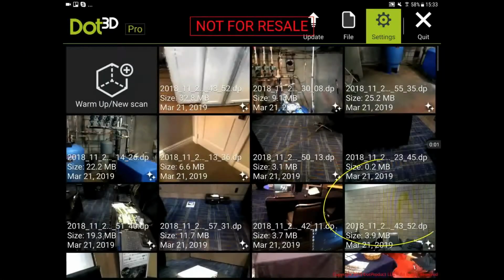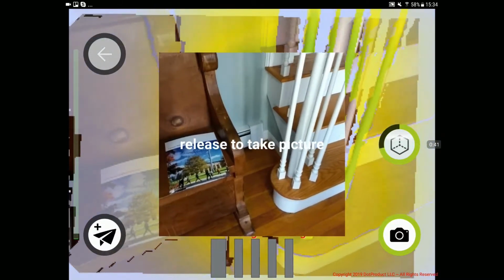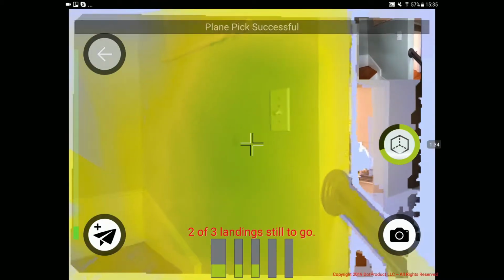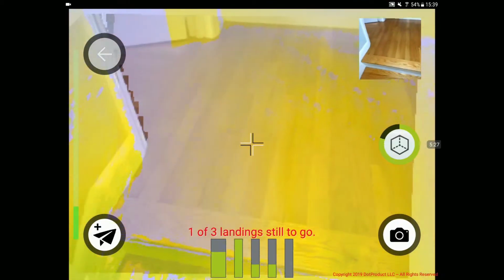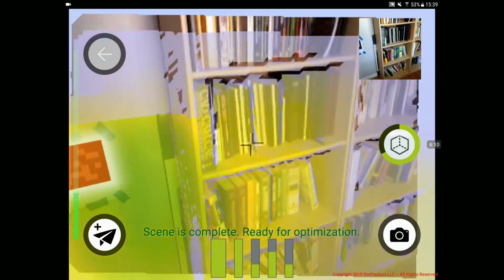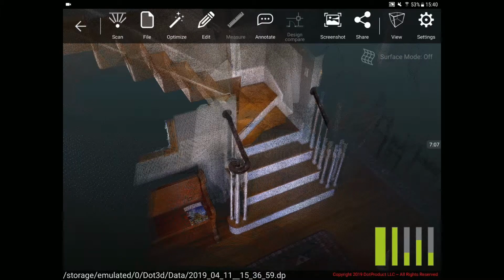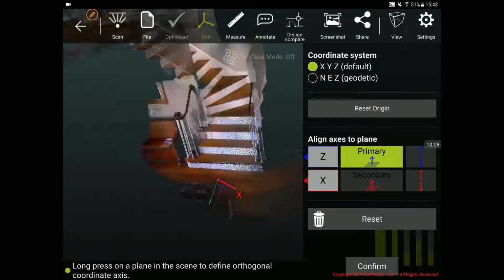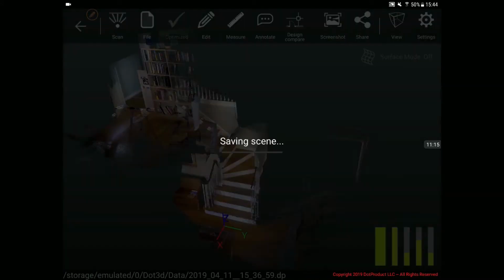Dot3D Tutorial: Scanning Staircases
This Dot3D tutorial video takes us through the staircase scanning functionality available in Dot3D Pro v3.2 and up.